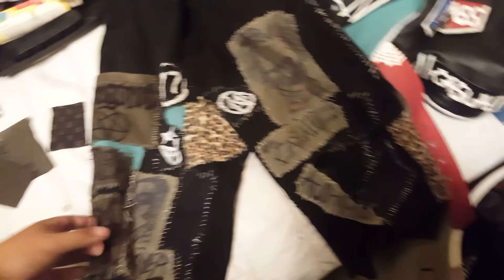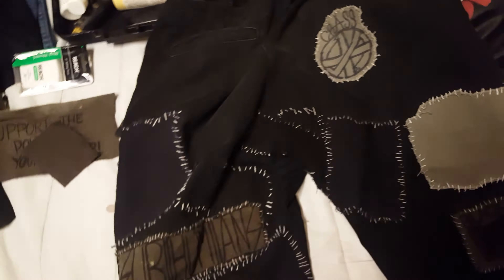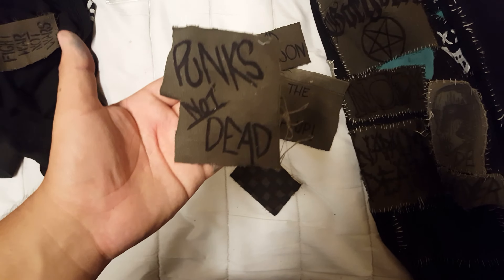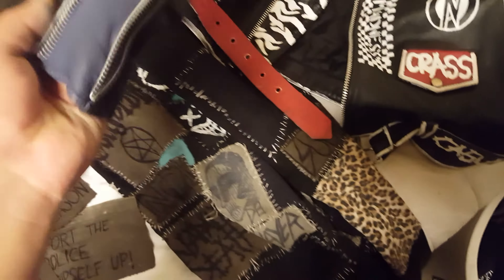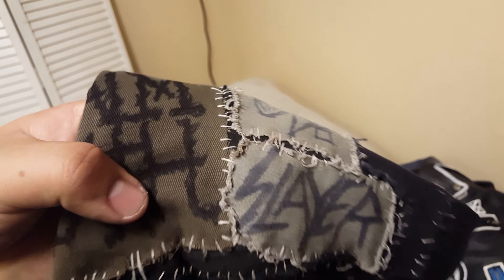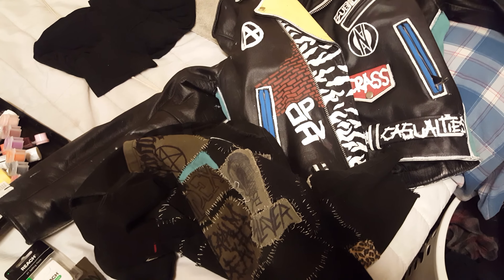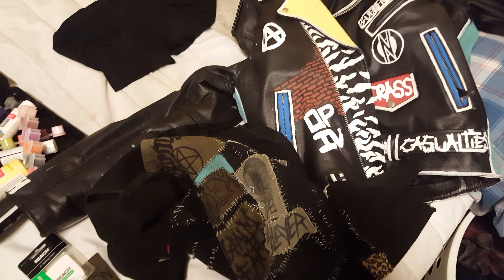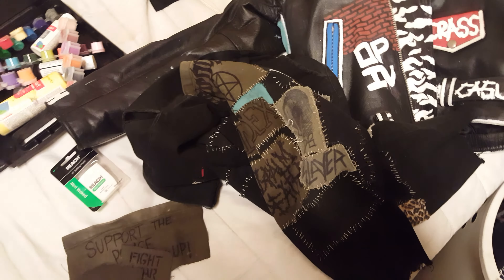PUNK D.I.Y PATCHES,CRUST PANTS,AND LEATHER JACKET!!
More videos this week!!! Support and like the video !!